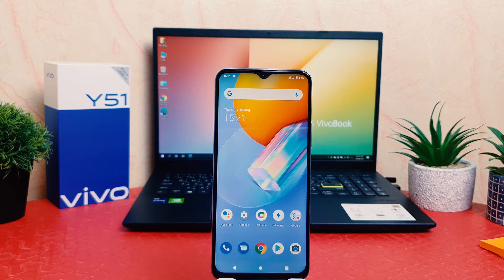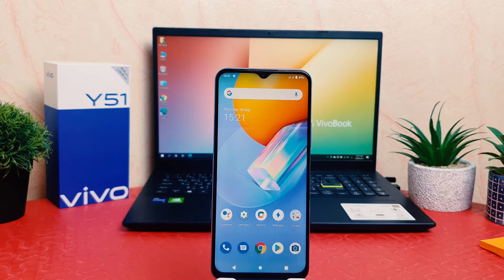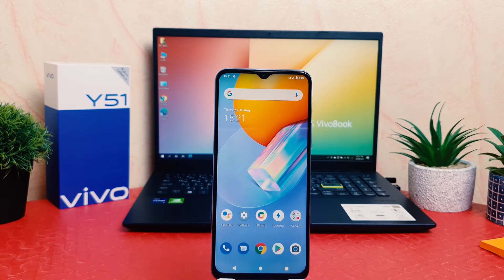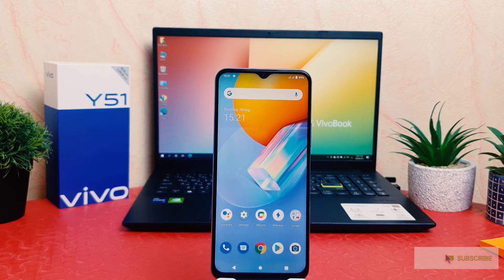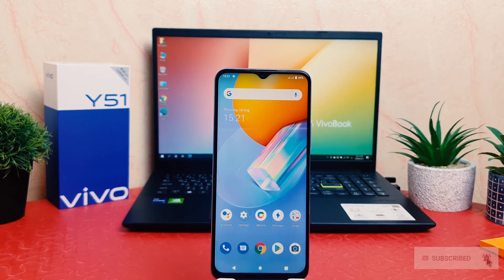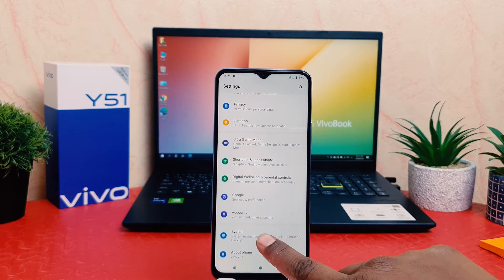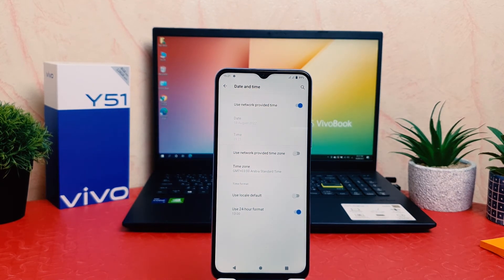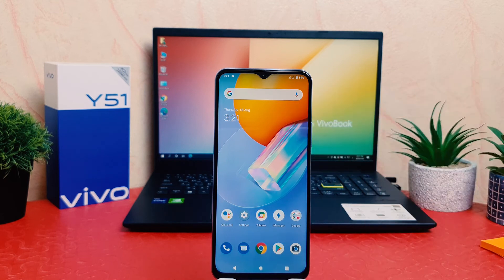How to Change 24 Hours Time Format in Vivo Y51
Vivo Y51 (5,000mAh) mobile was launched on 3rd December 2020. The phone comes with a 6.58-inch touchscreen display with a resolution of 1080x2048 pixels. Vivo Y51 (5,000mAh) is powered by an octa-core Qualcomm Snapdragon 665 processor. It comes with 8GB of RAM. The Vivo Y51 (5,000mAh) runs Android 11 and is powered by a 5000mAh battery. The Vivo Y51 (5,000mAh) supports proprietary fast charging.

As far as the cameras are concerned, the Vivo Y51 (5,000mAh) on the rear packs a 48-megapixel primary camera with an f/1.79 aperture; an 8-megapixel camera with an f/2.2 aperture, and a 2-megapixel camera with an f/2.4 aperture. It sports a 16-megapixel camera on the front for selfies with an f/2.0 aperture.

The Vivo Y51 (5,000mAh) runs Funtouch OS 11 is based on Android 11 and packs 128GB of inbuilt storage that can be expanded via microSD card (up to 1000GB) with a dedicated slot. The Vivo Y51 (5,000mAh) is a dual-SIM (GSM and GSM) mobile that accepts Nano-SIM and Nano-SIM cards. The Vivo Y51 (5,000mAh) measures 163.86 x 75.32 x 8.38mm (height x width x thickness) and weighs 188.00 grams. It was launched in Titanium Sapphire and Crystal Symphony colours.

Connectivity options on the Vivo Y51 (5,000mAh) include Wi-Fi, GPS, Bluetooth v5.00, USB Type-C, FM radio, 3G, and 4G. Sensors on the phone include accelerometer, ambient light sensor, compass/ magnetometer, gyroscope, proximity sensor, and fingerprint sensor.

In this video i am going to share with you how to change 24 hours time format in Vivo Y51